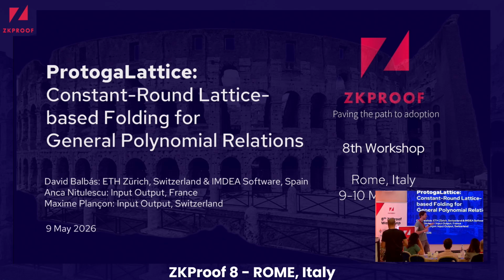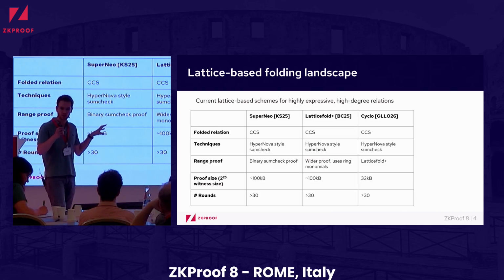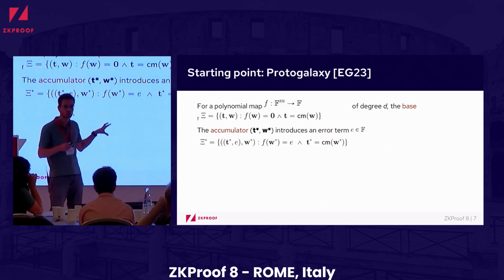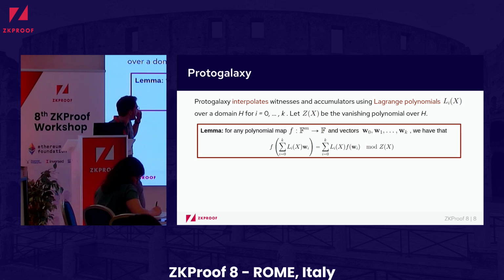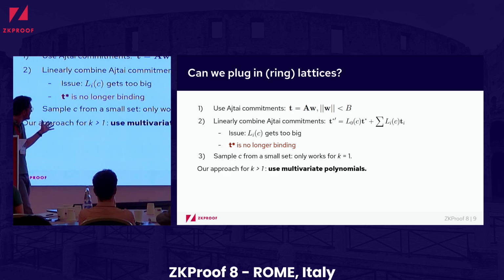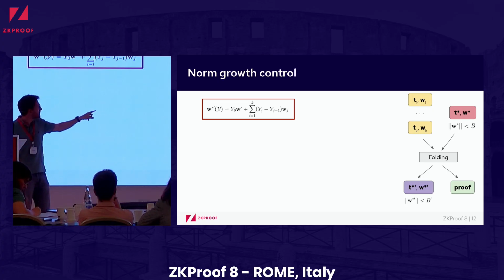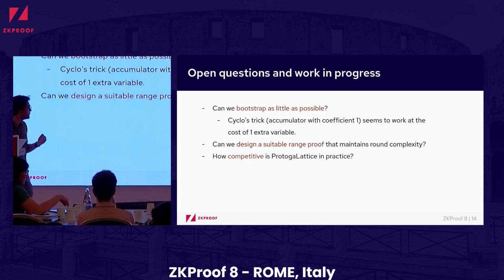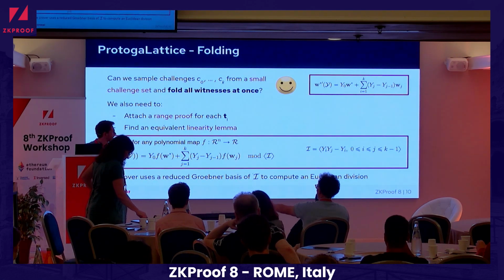ZKProof 8 - David Balbás - ProtogaLattice: Constant-Round Lattice-based Folding for Poly. Relations